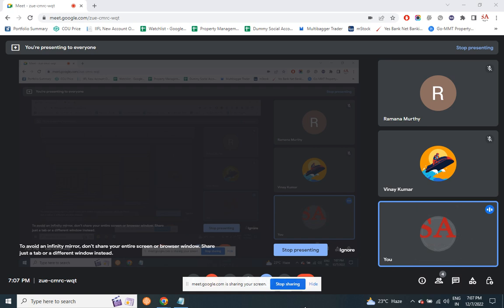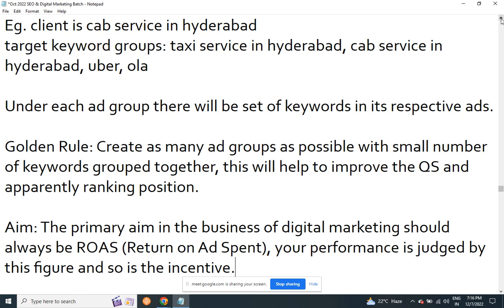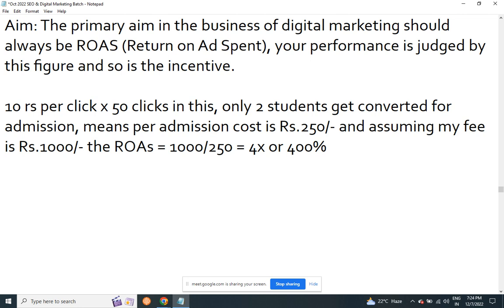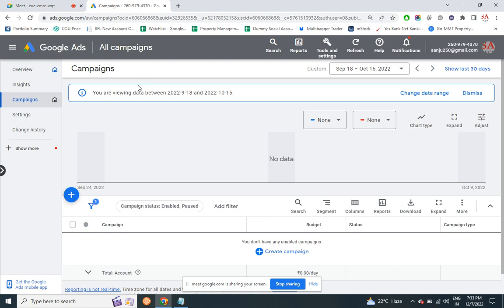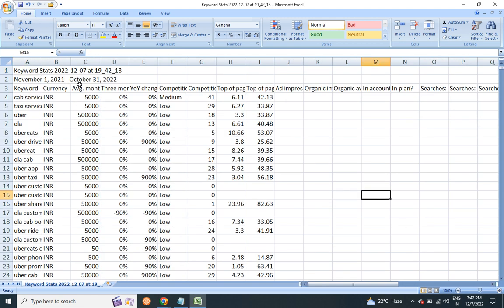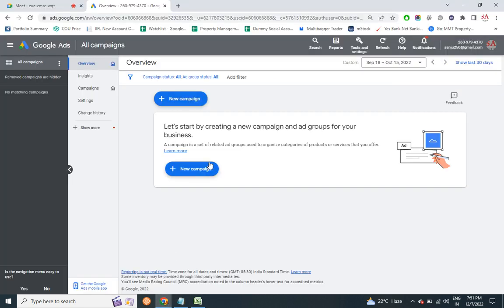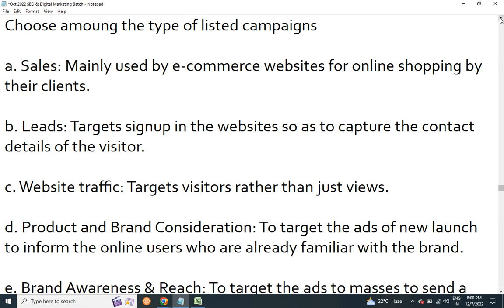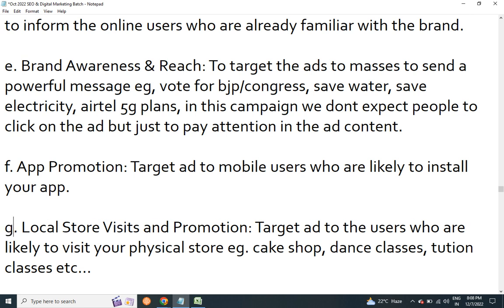Digital Marketing Session 28